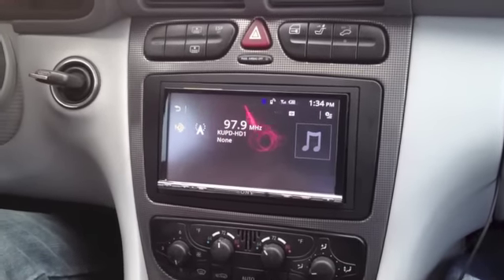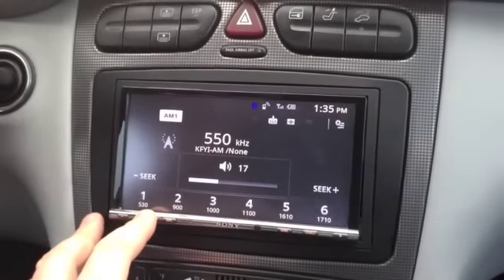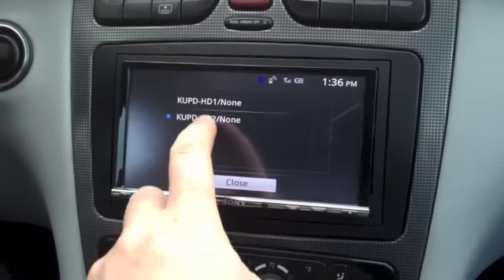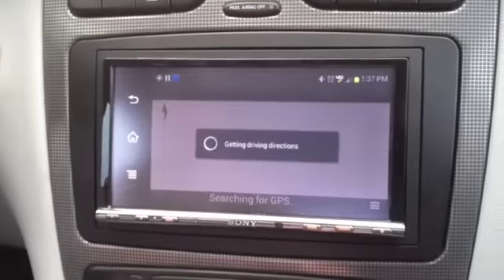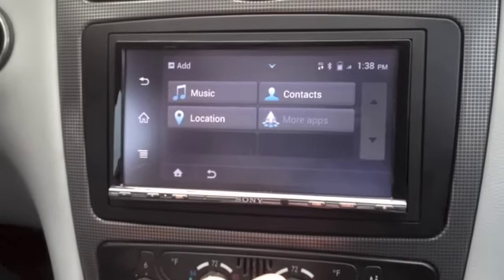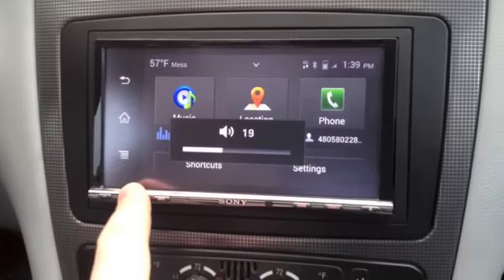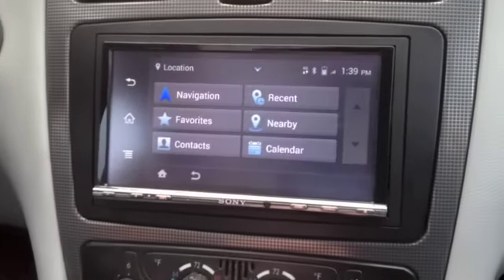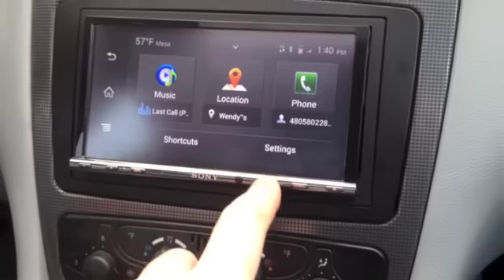Samsung Galaxy S3 using Mirror Link with Sony XAV701HD in a 2004 MB C230.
See all the benefits of Mirror Link technology in use on this Sony XAV701HD we just installed in a 2004 Mercedes Benz C230.